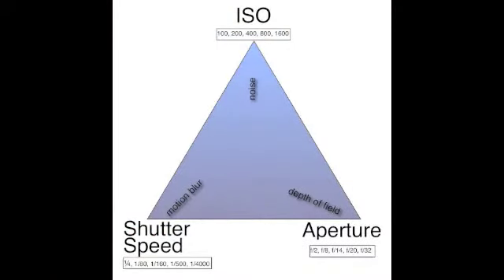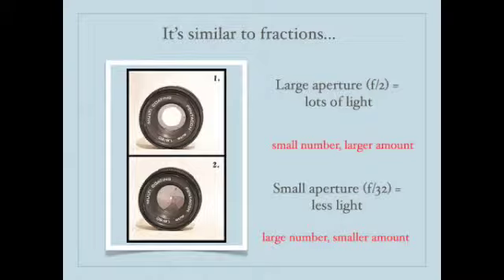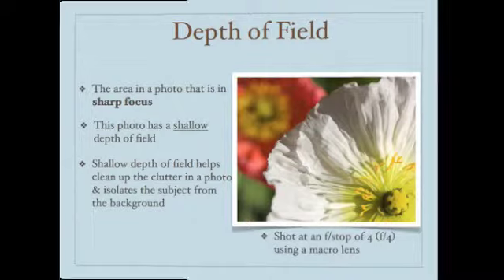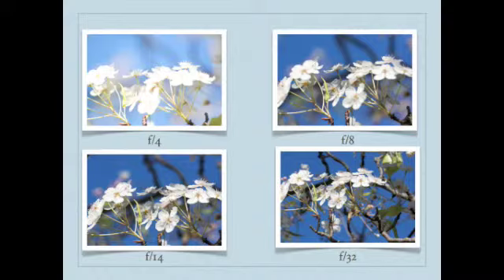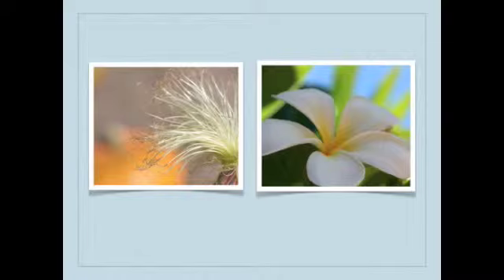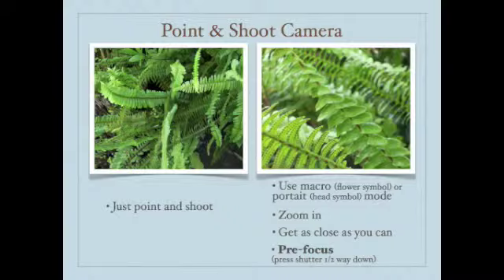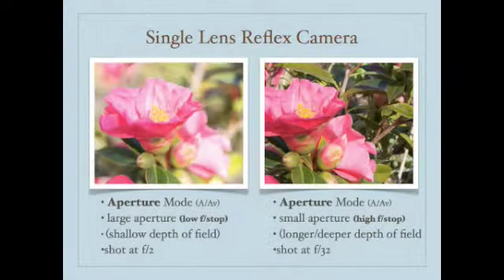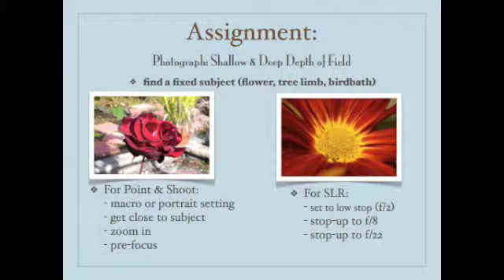Photo Guild #2: Depth of Field and Aperture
This episode is aperture made easy! See how understanding the concept of depth of field can help you create some beautiful photographs.